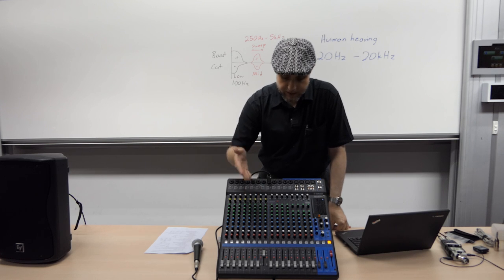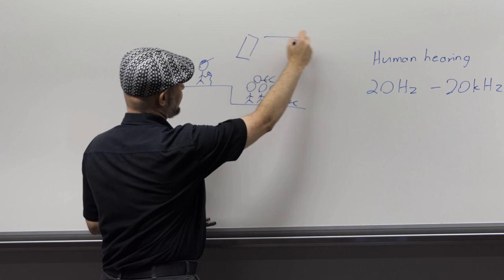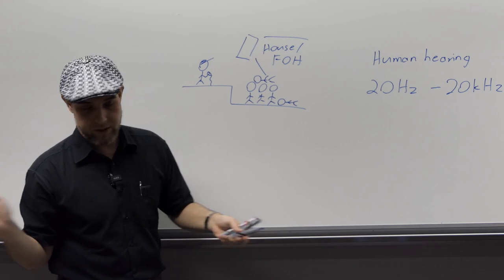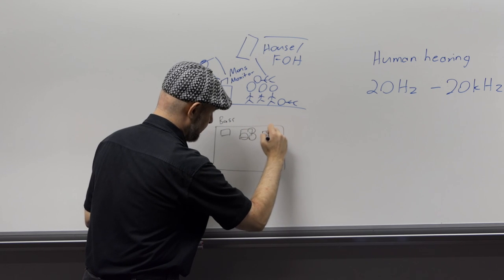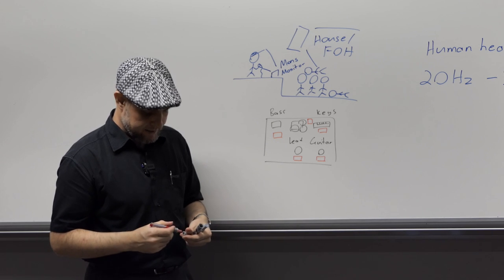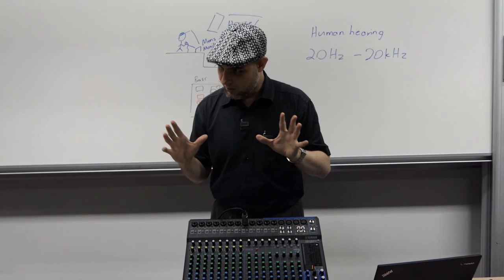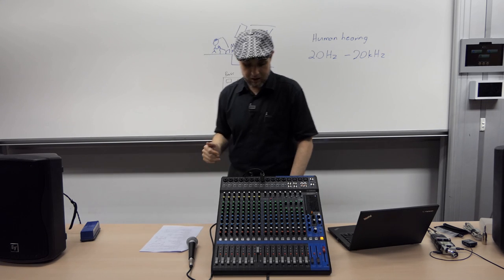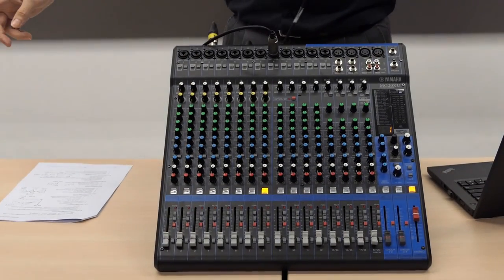Yamaha MG20XU mixer training part two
A training series for the new Yamaha MG XU series mixers, in this case the 20-channel model. Filmed during a live classroom session with local college students. Video has been edited for brevity.

Contents:
00:00 Intro
00:05 Auxiliary section - how it works and what it is used for.
05:17 Pre vs. post-fader auxiliary sends
08:12 Effect of the channel ON switch on the aux sends.
09:12 Pan knob
10:56 PEAK light
11:55 Channel routing buttons: 1-2, 3-4 and ST, use of subgroups in live sound.
15:41 Importance of having faders positioned around unity gain.

Many thanks to Vania Ng for operating the camera.